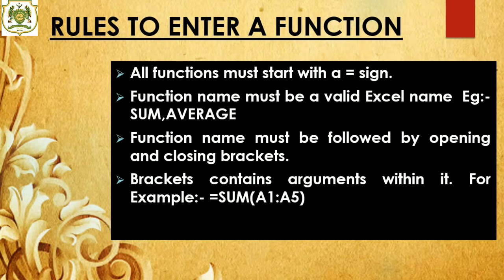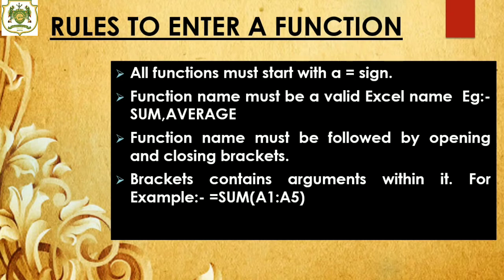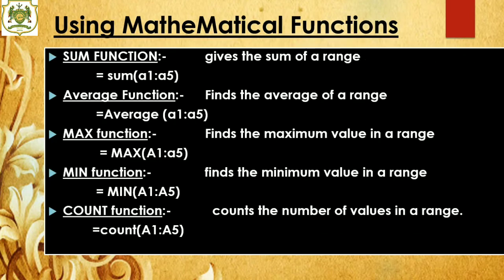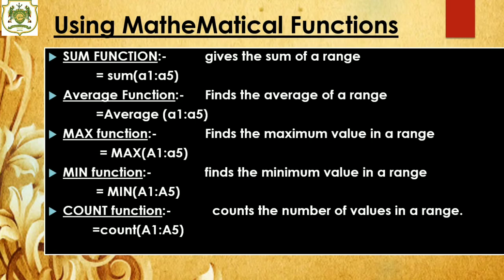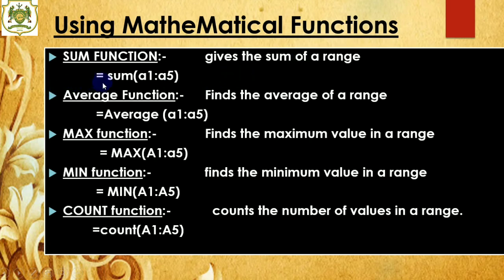Computer chapter 4